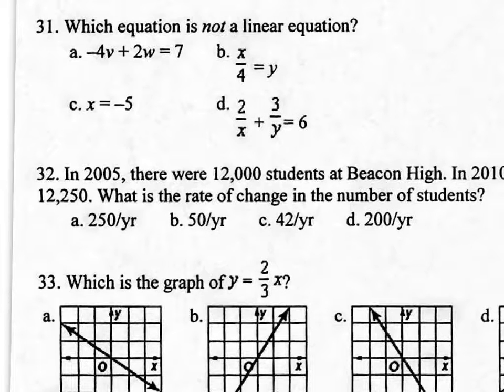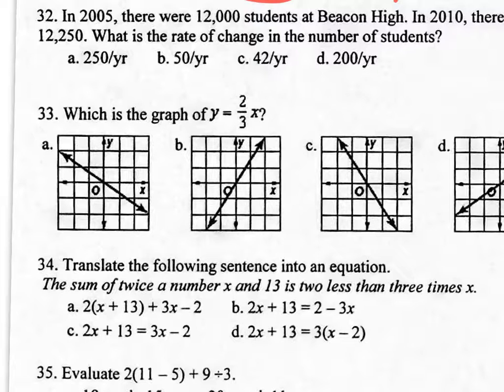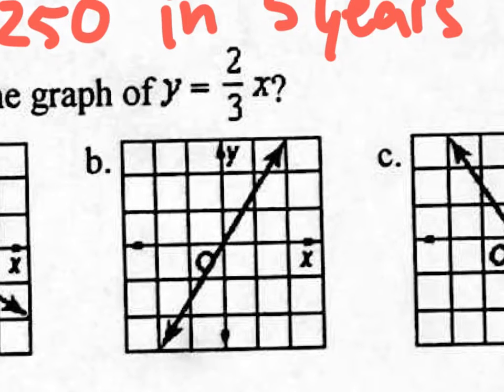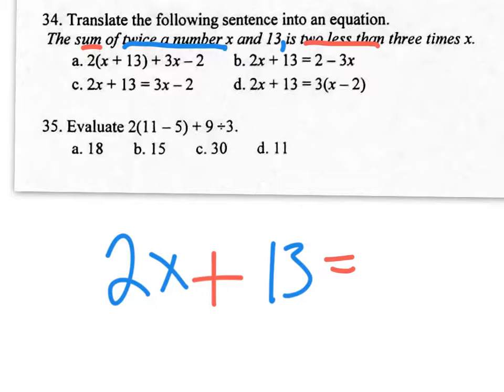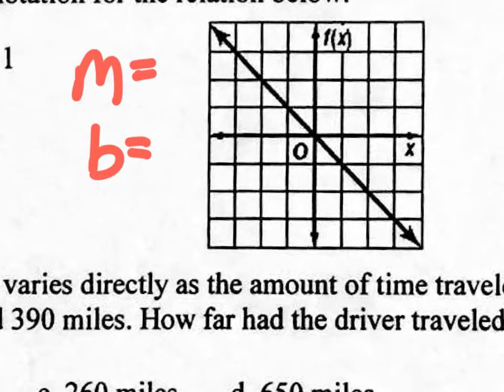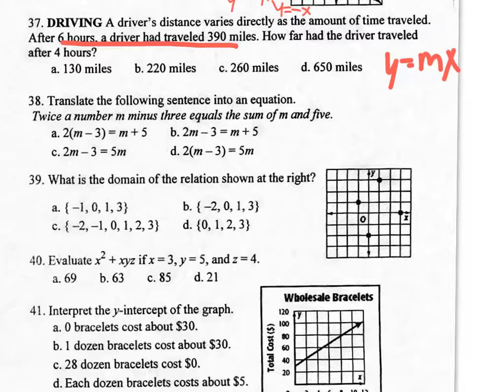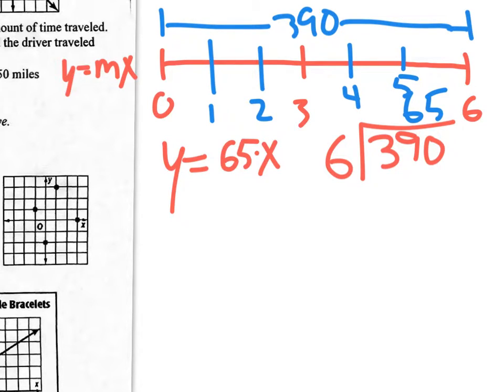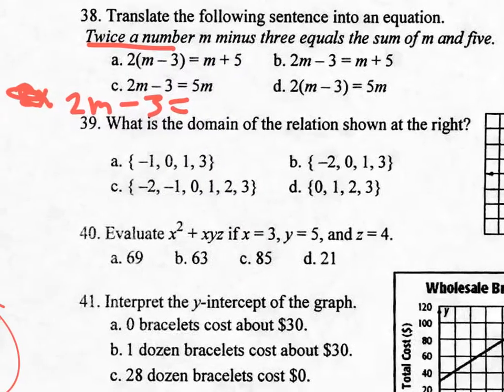Algebra1 fall final review 4